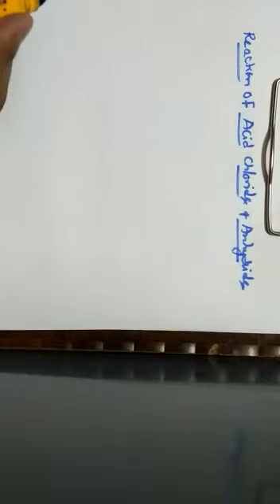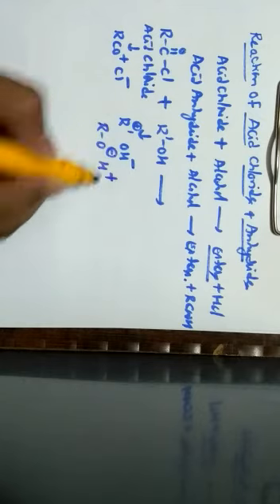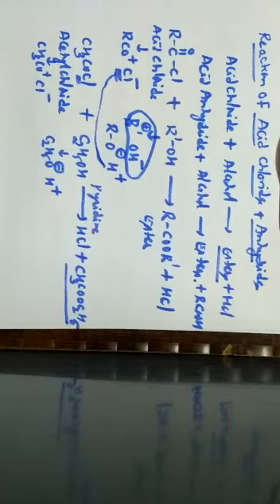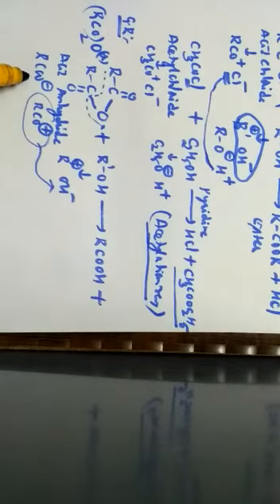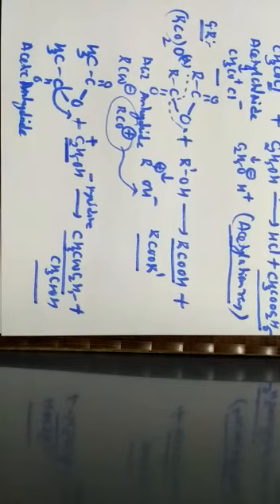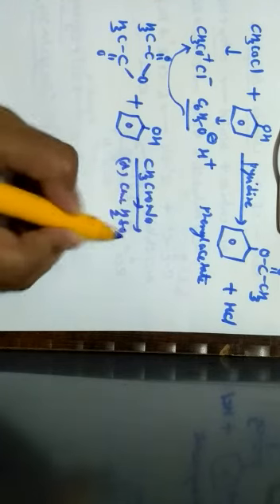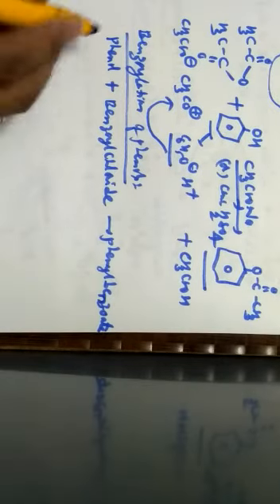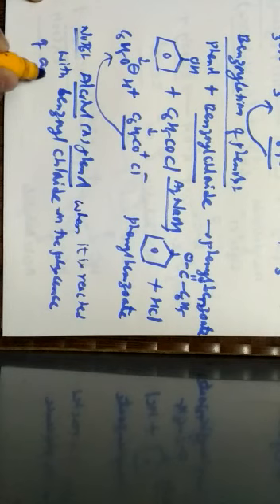10.06.20 Chemistry - Alcohols Phenols and Ethers part 11